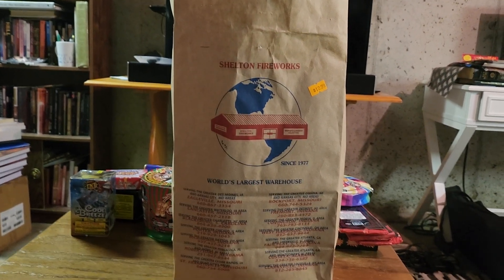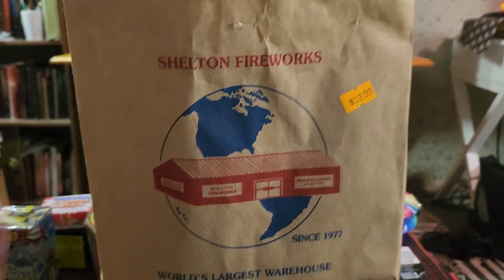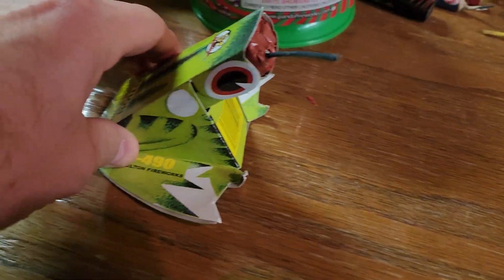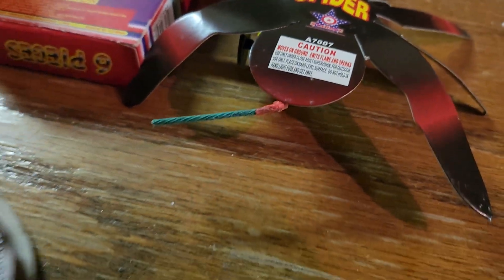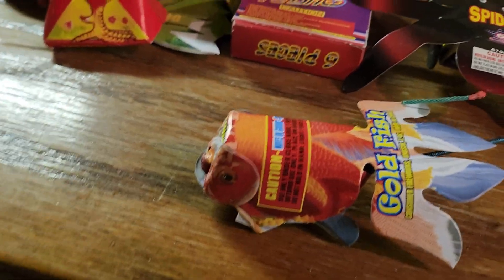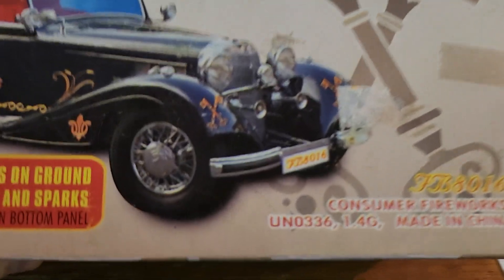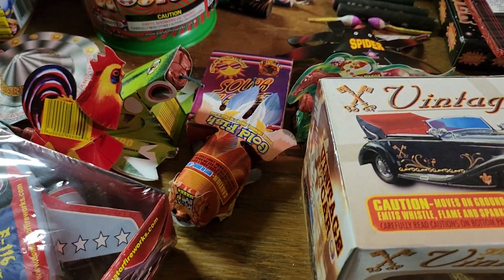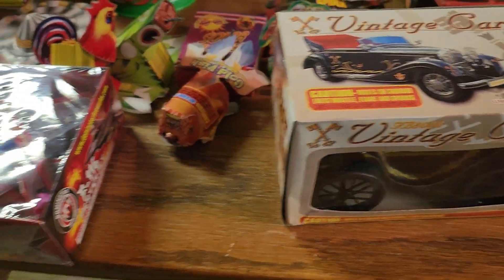Shelton small bag suprise